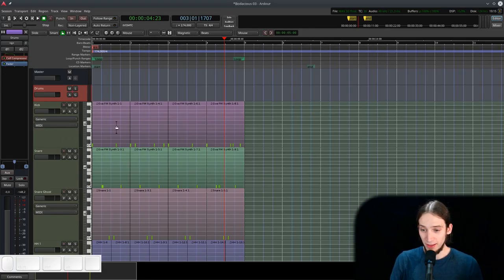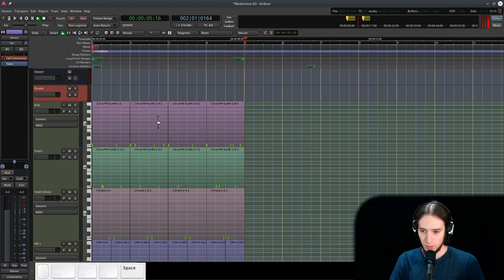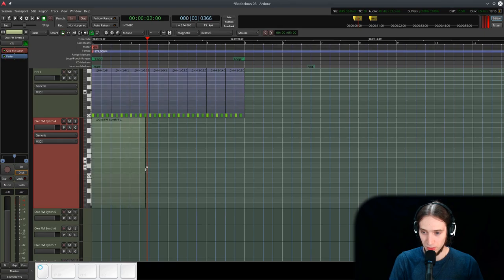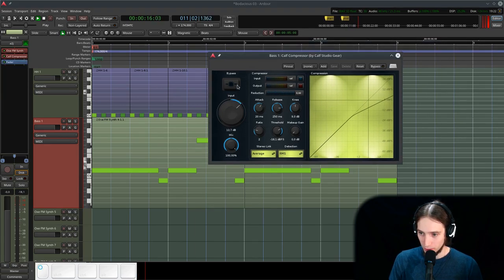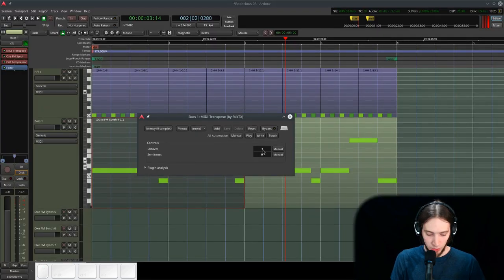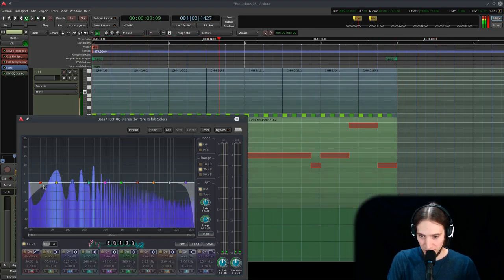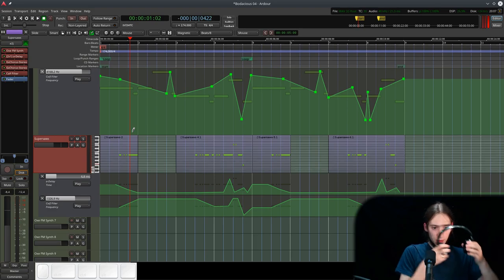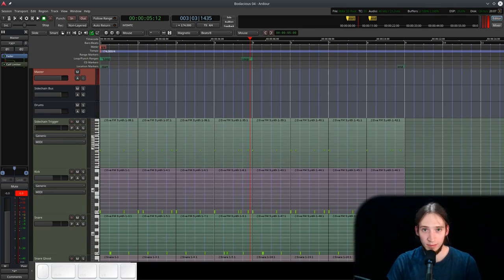Making of "Bodacious" - Day 2 (synthesizing DnB bass with Oxe FM Synth)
Making of "Bodacious" - Day 2

"Bodacious" is a drum&bass track I've produced for a competition, that was voted 1st place.

This is a low-effort video series where I show you my raw process behind his track. It was captured as I went and now that the competition is over - I'm publishing it.

In this video I'm starting my work on a bass sound. I also make a supersaw-ish lead. Unfortunately the video capture crashed , and I have only audio for that part. You can skip that, but I thought it's better to keep it in, instead of skipping that part all together. That's what you get for recording in one take :)

· Links

If you feel thankful and want to support what I do, you can: